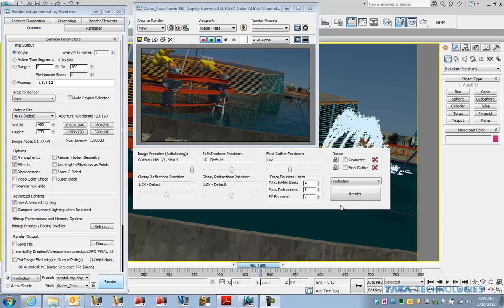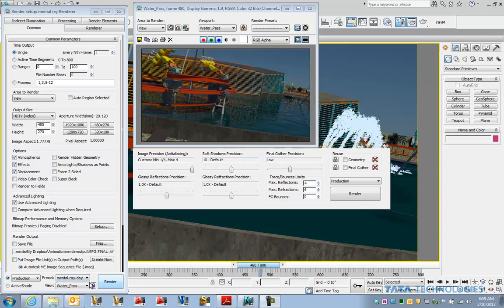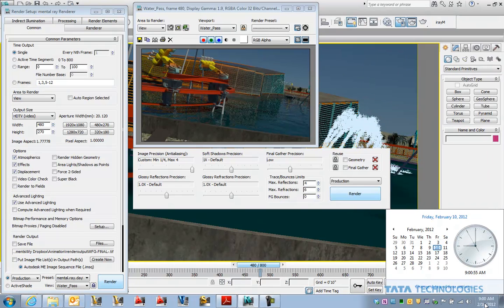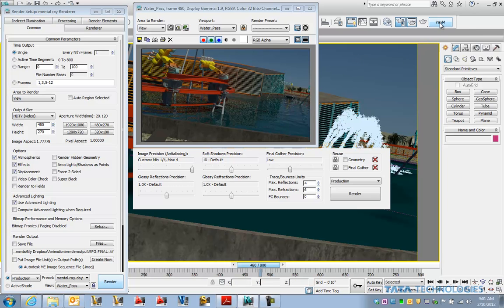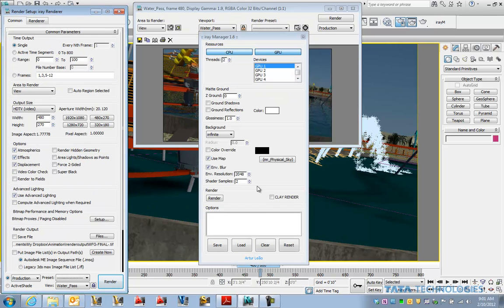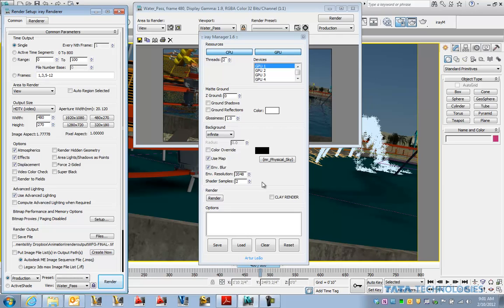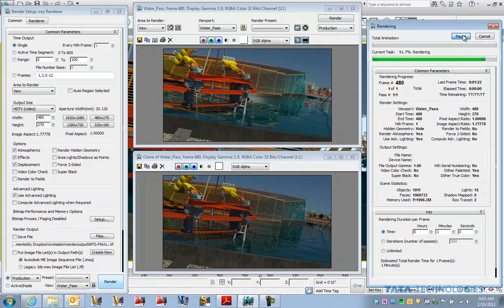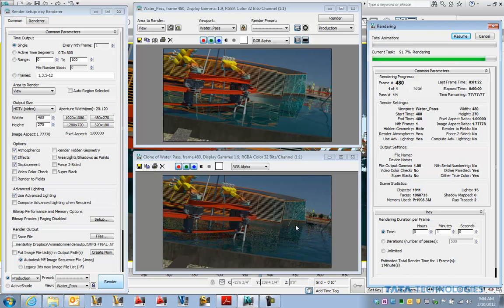3DS Max - Mental Ray vs iray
Check out this simple comparison between the Mental Ray and iray rendering engines in 3DS Max Design 2012.